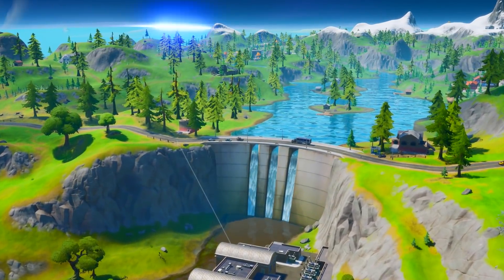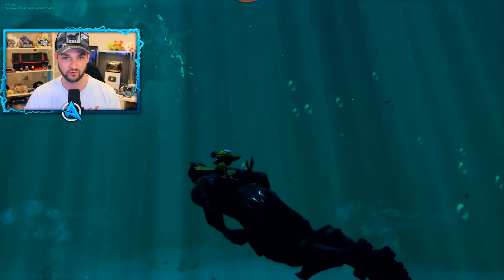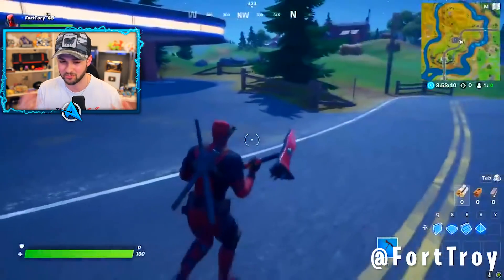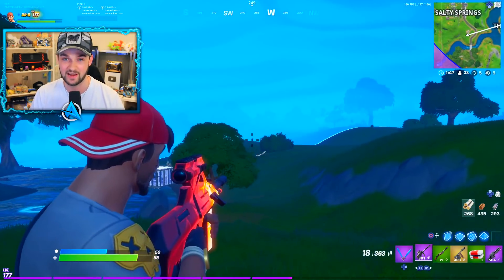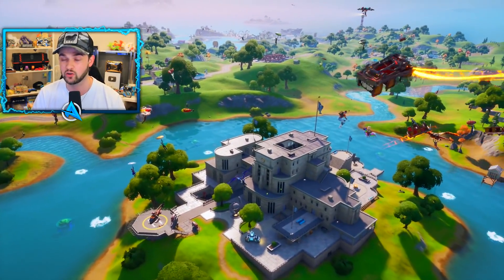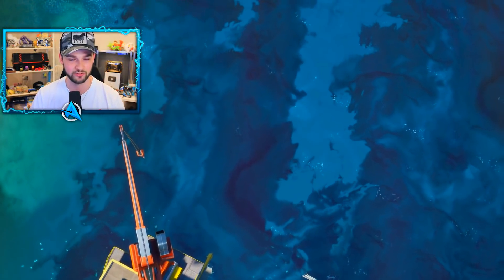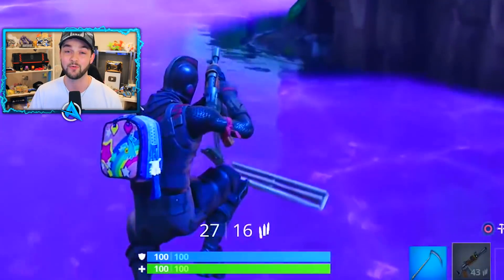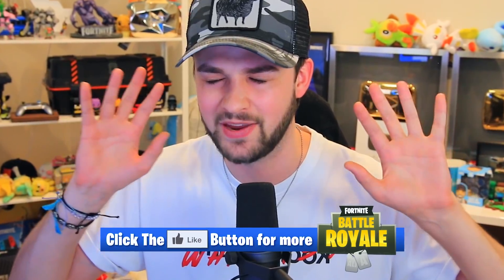*NEW* Fortnite FLOODED Map LEAKED! (Chapter 2 Season 3)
Fortnite Chapter 2 Season 3 LEAKED MAP! (FLOOD EVENT)

- Ali-A